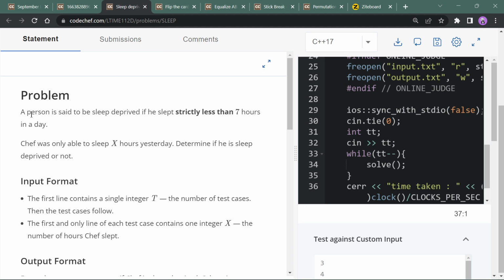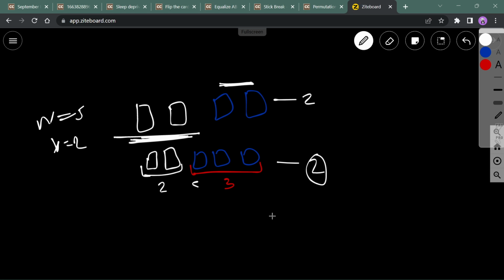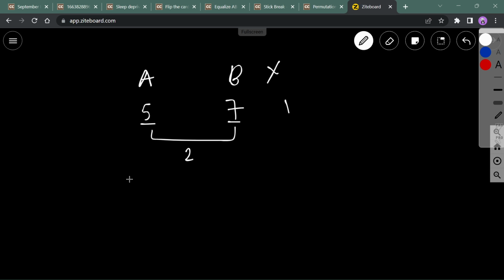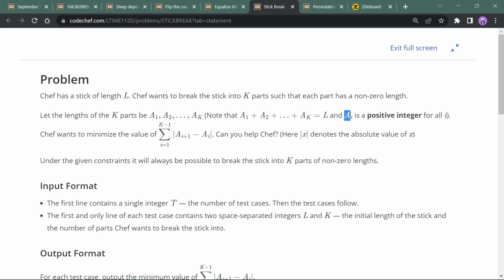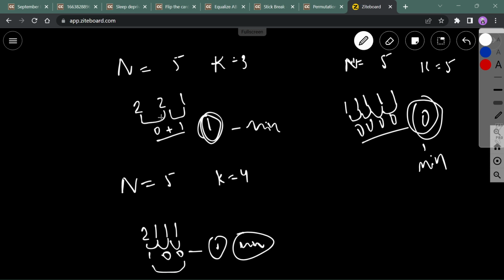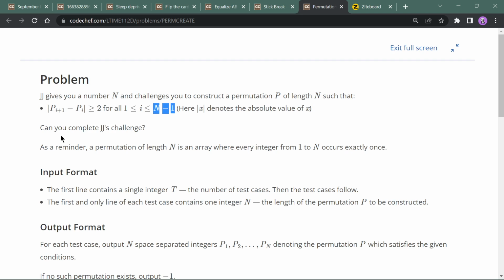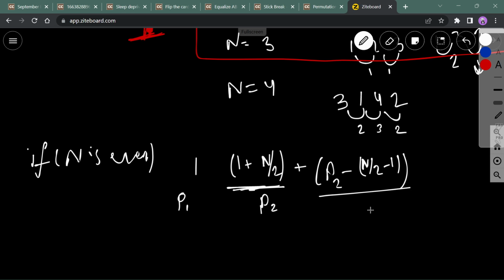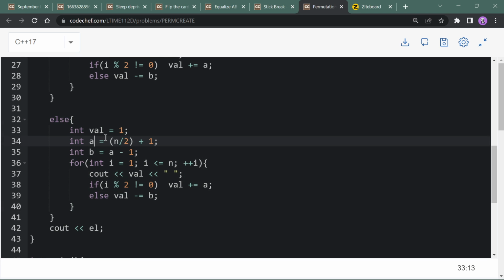Codechef September Lunchtime 2022 problems solution with detailed explanation and C++ source code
Codechef September Lunchtime 2022 Solutions with full explanation and C++  code. In this video we are  discussing five problems of  Codechef September Lunchtime 2022 with detailed explanation and C++ code.

🌟 Chapters 🌟

00:00 Welcome
00:05 Sleep deprivation SLEEP
00:48 Flip the cards FLIPCARDS
03:37 Equalize AB  EQUALIZEAB
08:46 Stick Break  STICKBREAK
14:33 Permutation Creation PERMCREATE
22:15 Wrap Up

✨ Tags✨
CPP, DSA, CP, solutions of cp, cp questions, cp solutions, coding, competitive coding, cp editorials, Codeforces editorials, Codechef editorials, complete solutions, source code, C++ programming, competitive programming, Codechef September Lunchtime 2022, September Lunchtime 2022, lunchtime solutions,